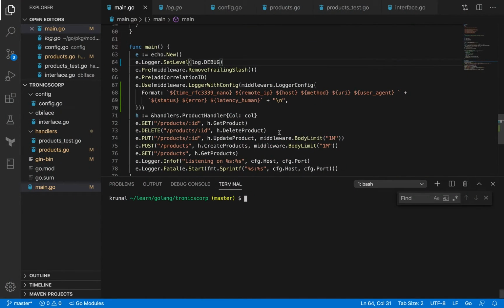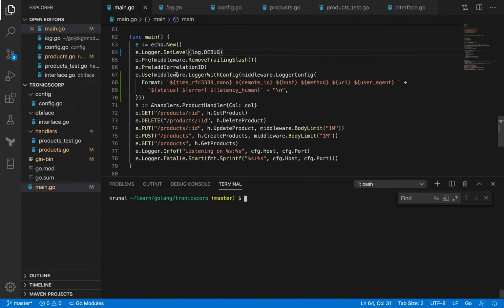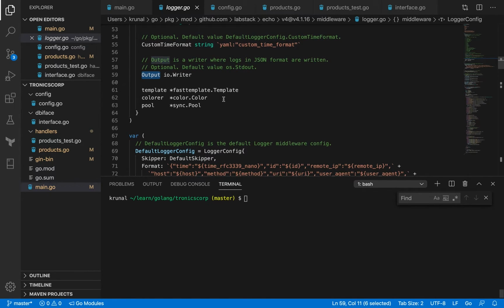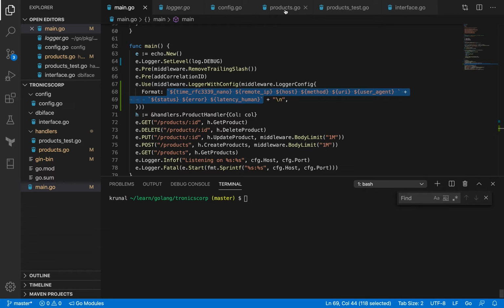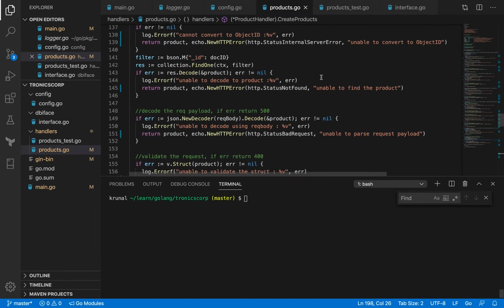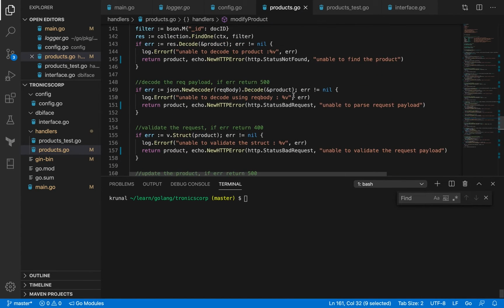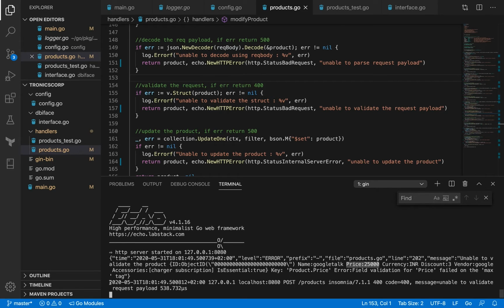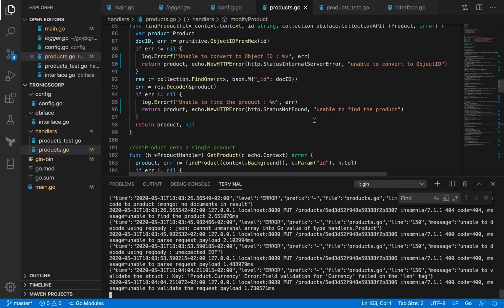RESTful API in Golang using Echo - logging and error handling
In this session we will improve our existing error handling and introduce access logging.